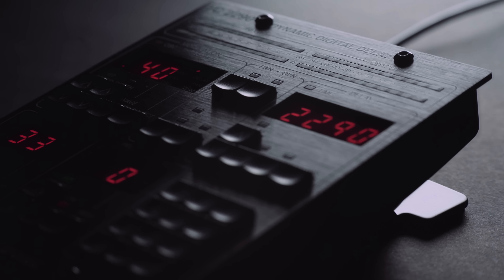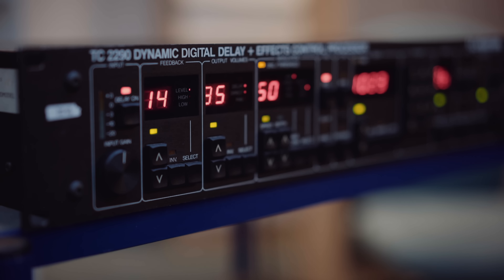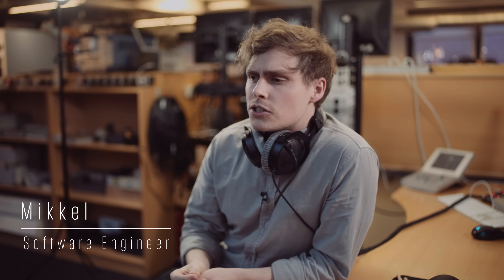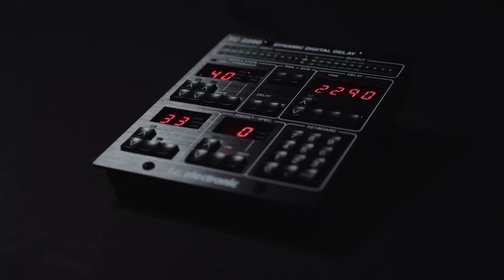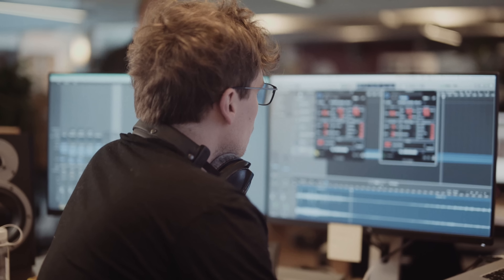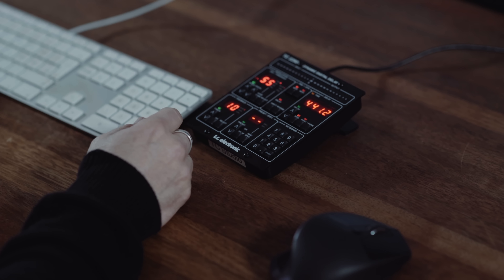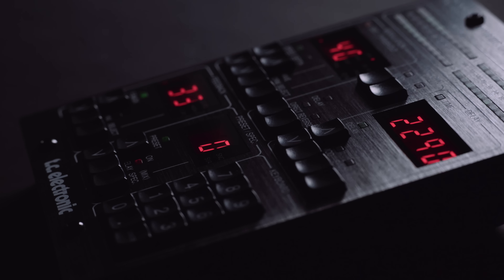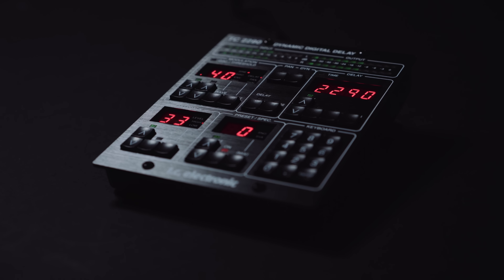TC2290-DT - Official Product Video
Discover the journey of TC2290-DT, from inspiration and conception to execution.